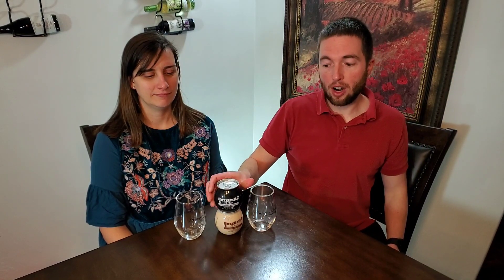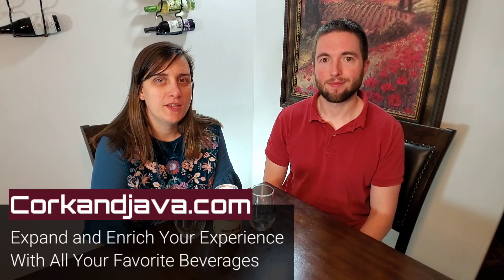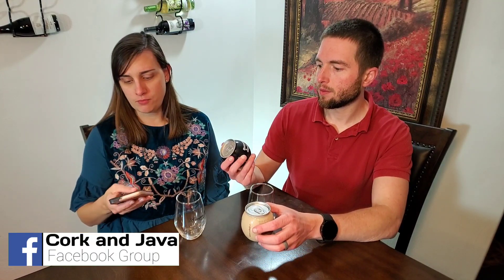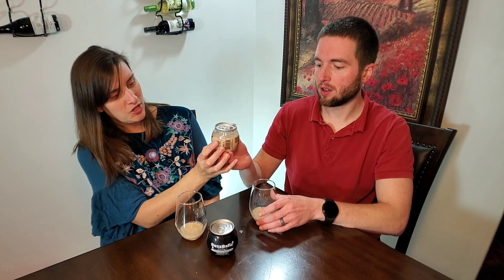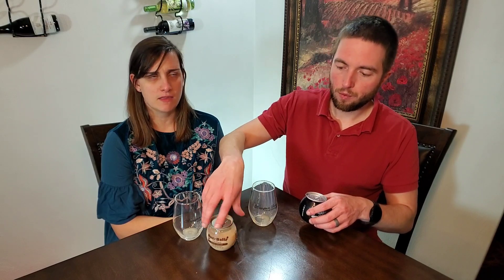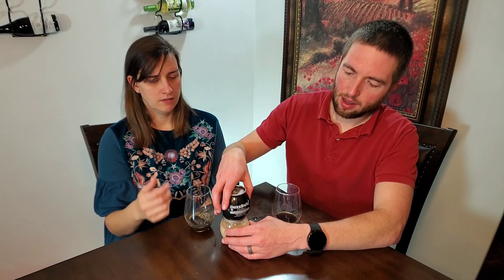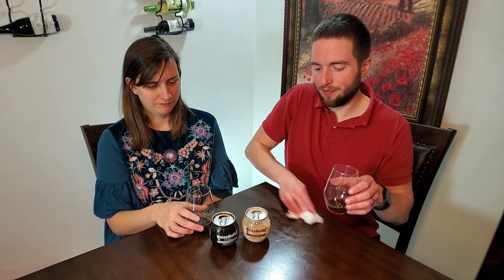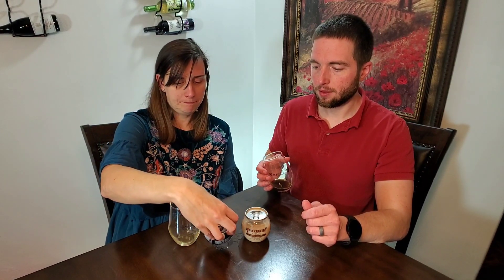BuzzBallz Canned Cocktail Review [Espresso Martini and Choco Chiller]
BuzzBallz are a fun, innovative canned cocktails.  Today we try the Espresso Martini and Choco Chiller flavors, and they blew our expectations!  These things are GOOD!  Choco Chiller is like a liquid brownie, or Bailey's Irish cream mudslide.  The espresso martini is like a coffee ice cream affogato.

Save yourself from having to go out to the store to get wine: CALIFORNIA WINE CLUB: Try a Discounted Club Membership

BuzzBall History:
On a hot Texas afternoon in the mid-2000s, then-high school teacher Merrilee Kick was sitting by her pool grading papers when she had a hankering for an alcoholic beverage. She thought it would be cool to sip a cocktail out of a plastic container versus a fragile cocktail glass

Merrilee came up with BuzzBallz’s signature spherical shape thanks to a memento in her house—a glass votive from a recent family trip. She was at a sporting goods store when a can of tennis balls served as inspiration for a pop-top she could use.

After graduating with an MBA, Merrilee tirelessly researched the industry and took out a loan to launch her company. She enlisted her family to help get the business off the ground and now BuzzBallz are sold nationally! These pre-mixed cocktails are also sold internationally.